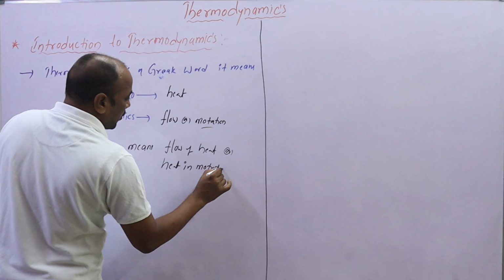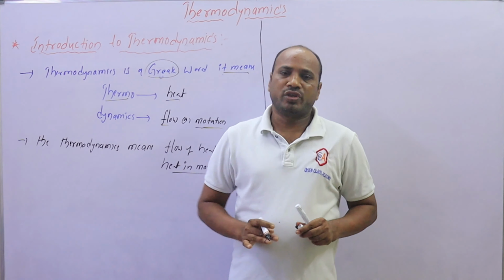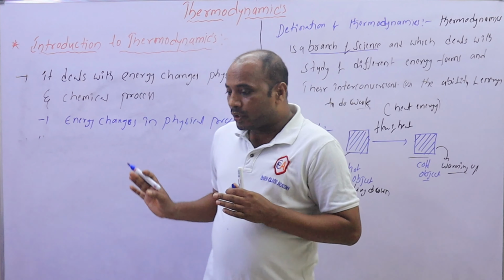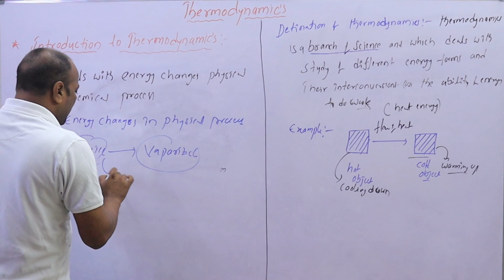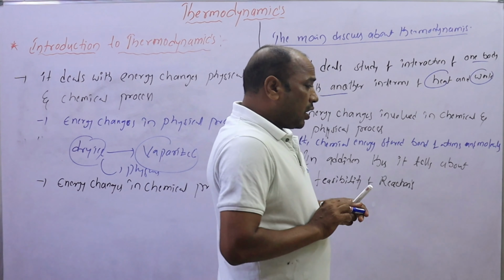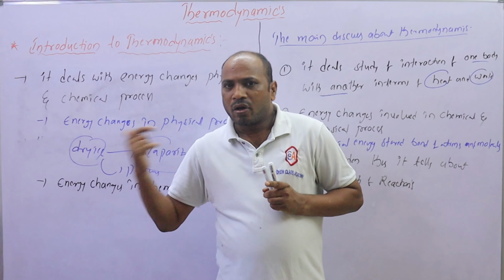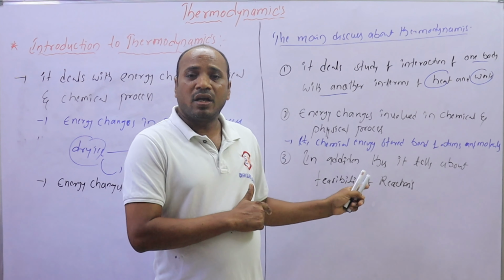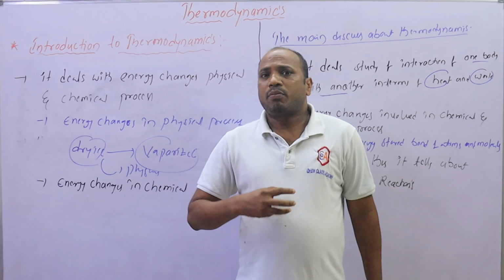Introduction to thermodynamics By RP sir | IIT-JEE,NEET| Class-11&12| Lecture-1